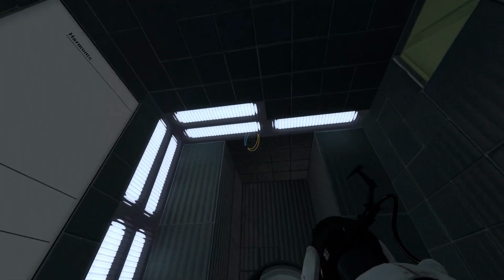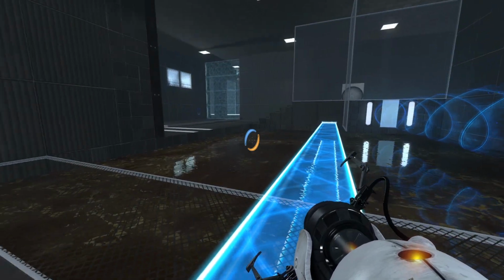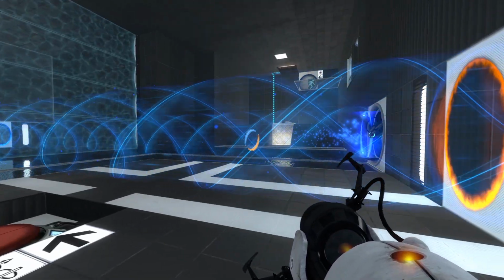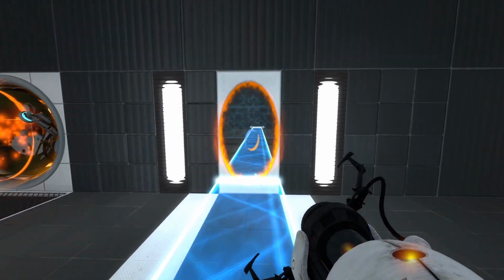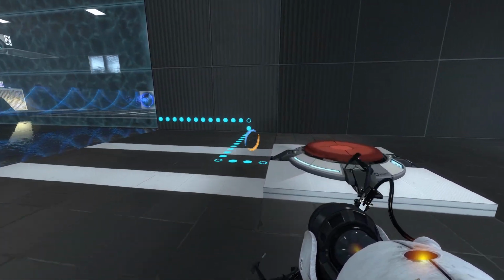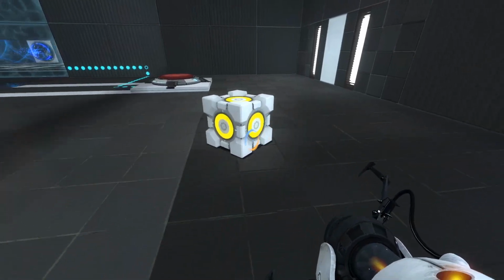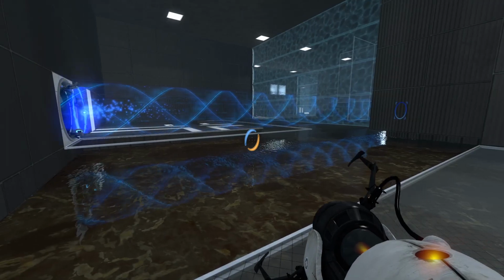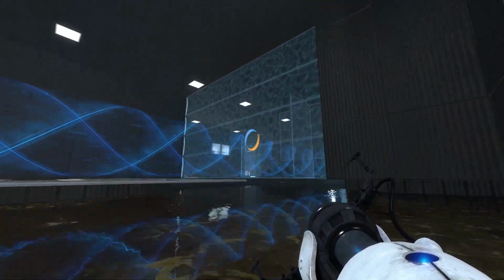"Harmonic" | Perpetual Testing #116 | Portal 2 Community Maps & Mods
“Harmonic”
By Permatemp
Portal 2

Ok so let's start with the apology for this one! I think I made a total mess of this chamber, it all started off pretty good, what with me actually being able to remember most of what I did the first time trying out this map.
But soon it all falls apart, resulting in oh so many uses of the death based reset mechanic! (it’s a legitimate thing, I swear.)
Truly great puzzle design from Permatemp, and I don’t know if I even actually technically completed it or not!

If you would like to submit a Test chamber for me to try and solve, please follow this link:

Thank you for joining me as I test my way through the infinite number of community made testing scenarios available for Portal 2 through the Steam Workshop all thanks to the Perpetual Testing Initiative.

P.S.

Map: “Harmonic”. By Permatemp

Any music is in game